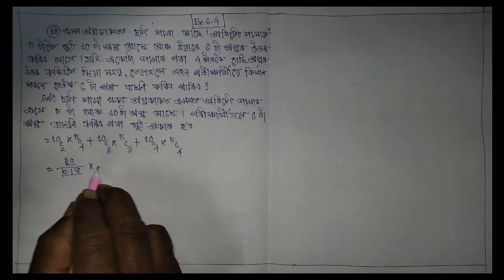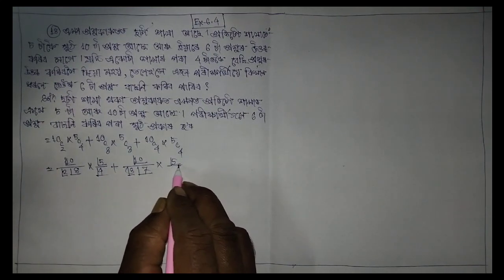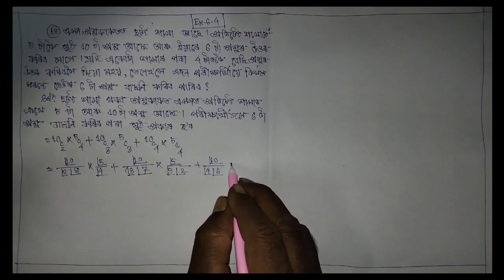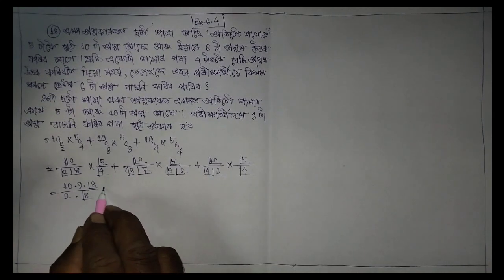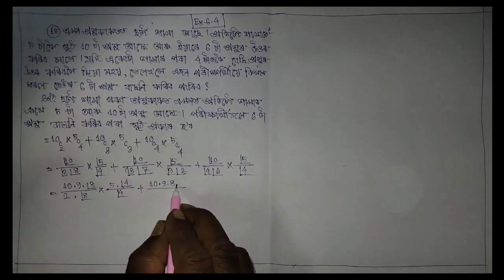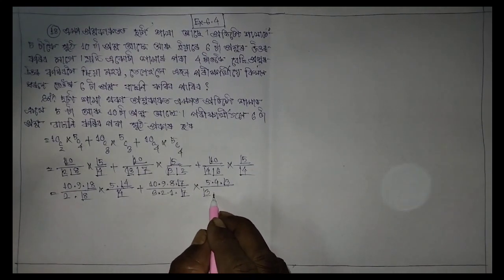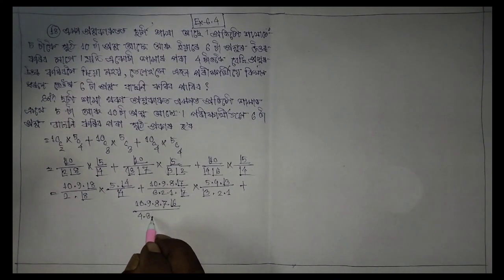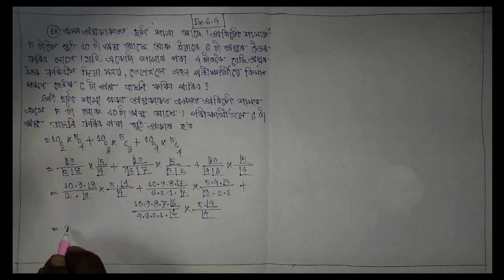209-Advance Mathematics/Topic-Restricted Permutation/Class-X/Ex-6.4/Part-15/Assamese Medium